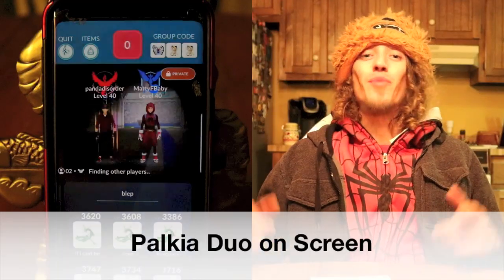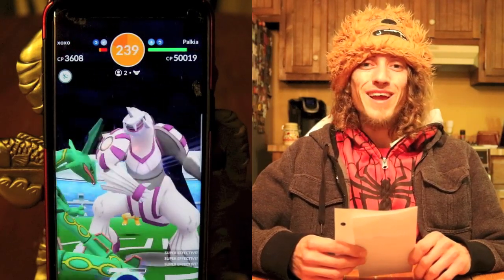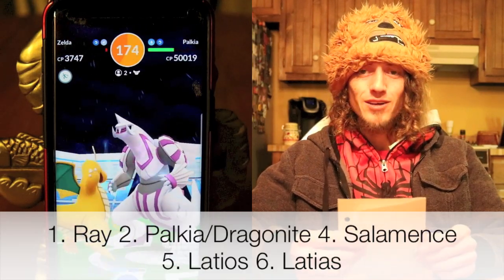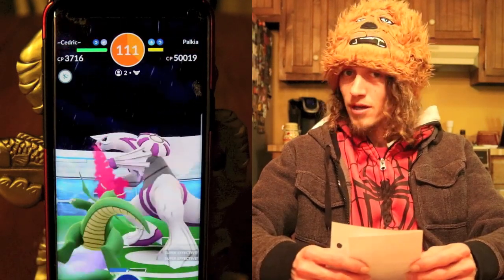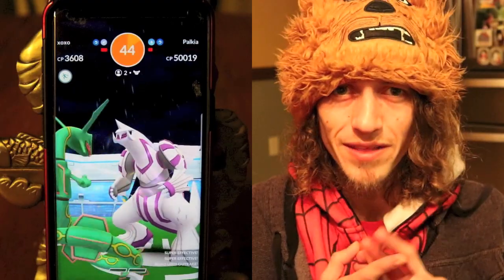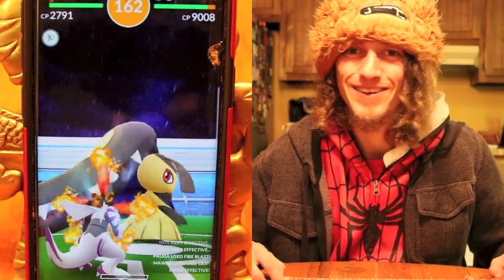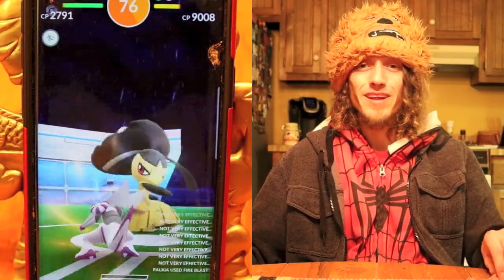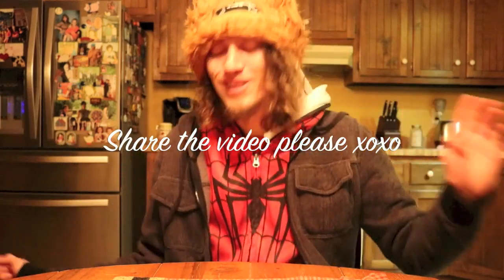Palkia Duo, Raid Guide, and New Raid Challenge | Pokemon Go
In todays video we will be going over counters for Palkia raids, watching a Palkia Duo performed by Andy and I, and discussing the new raid challenge that we are challenging. YOU. to do!

Thank you for all of the love.